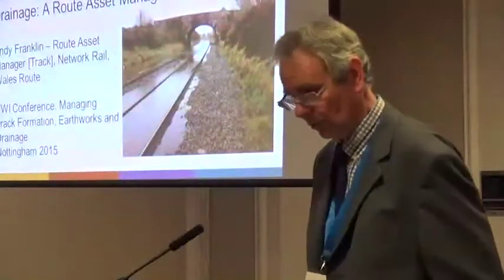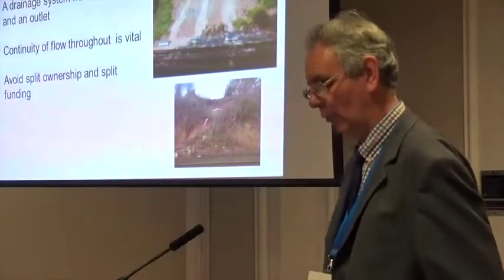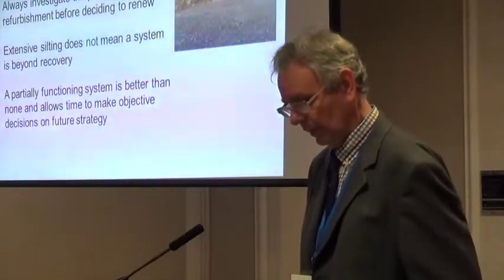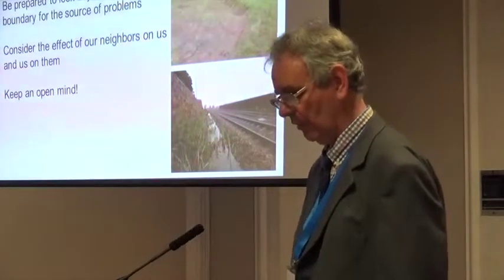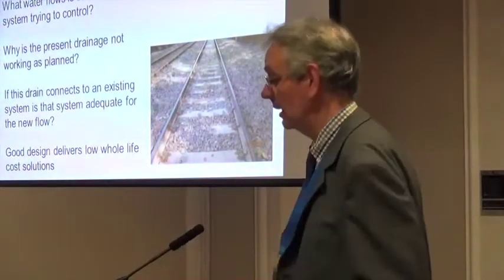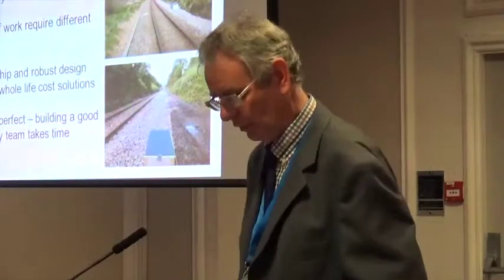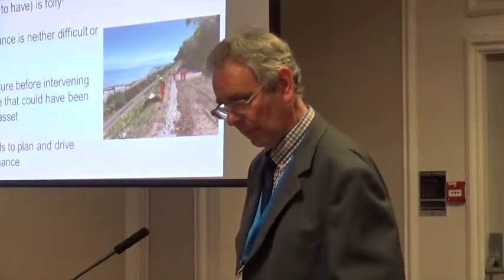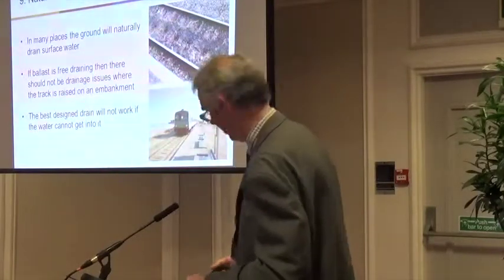Andy Franklin - Drainage: A route manager's perspective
Drainage: A route manager's perspective